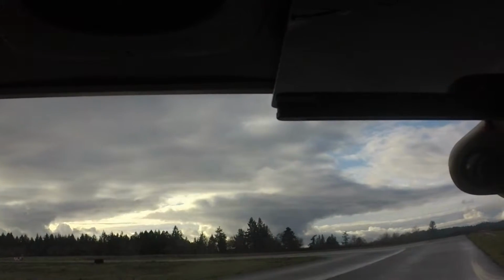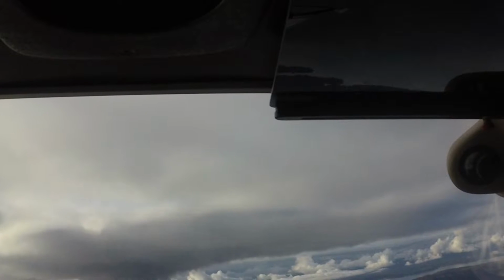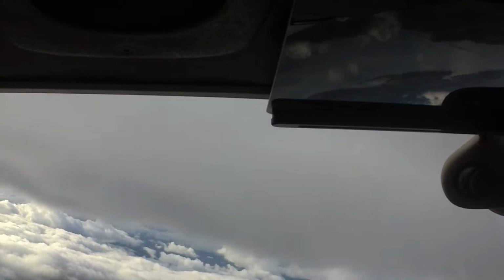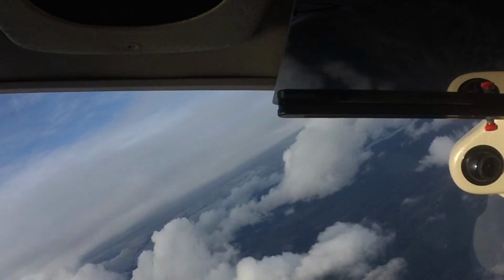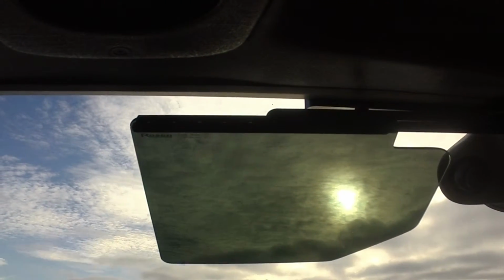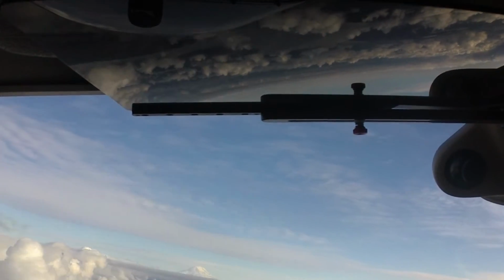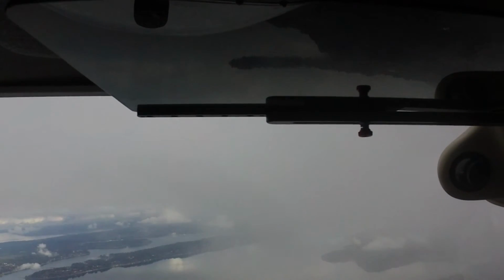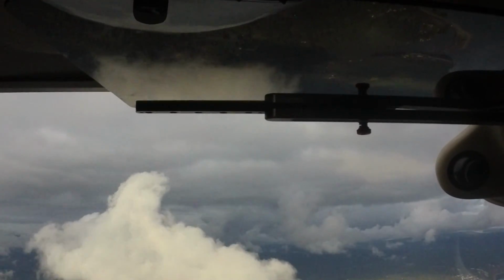Travis Reikert 27 Dec 2018 demo flite 1